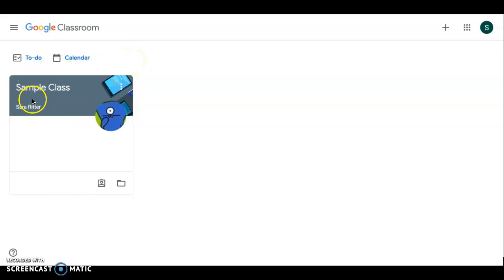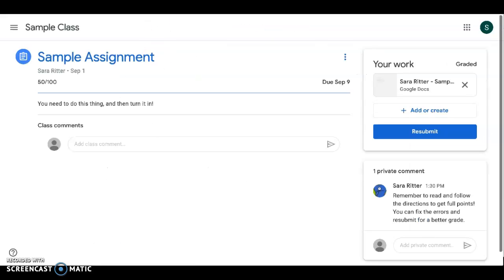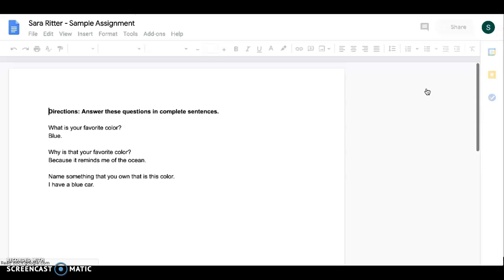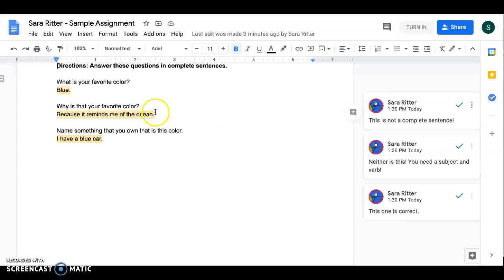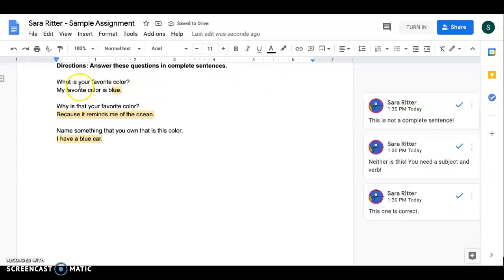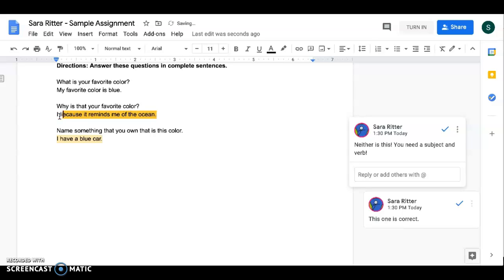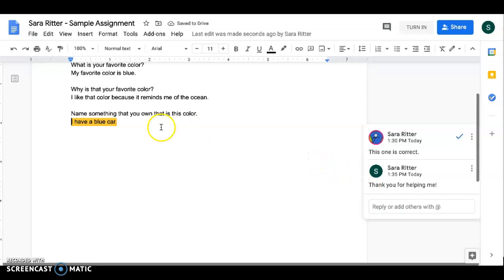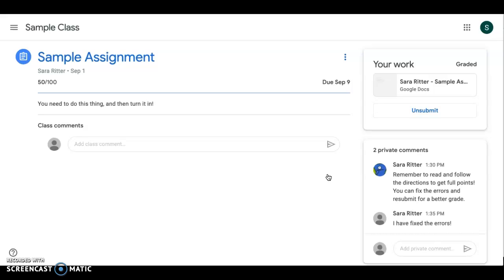Comments in Google Classroom